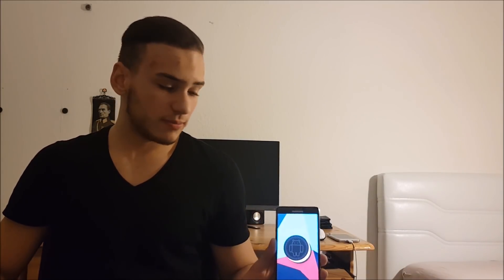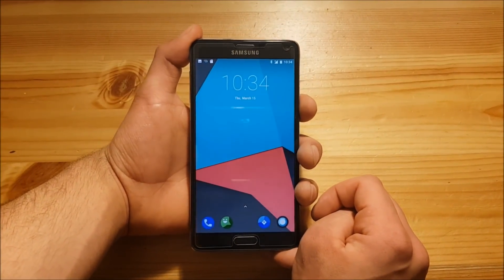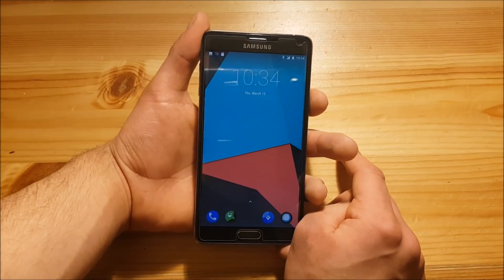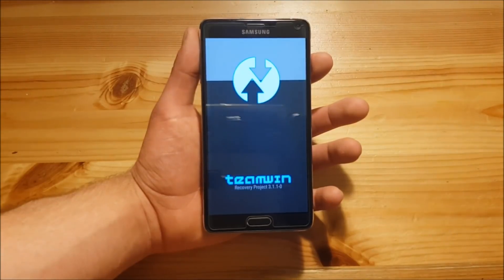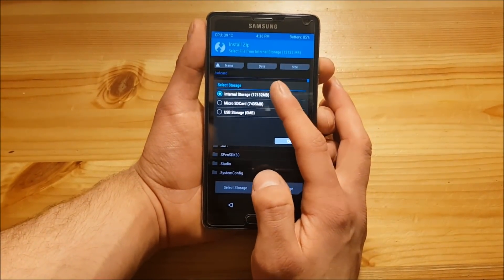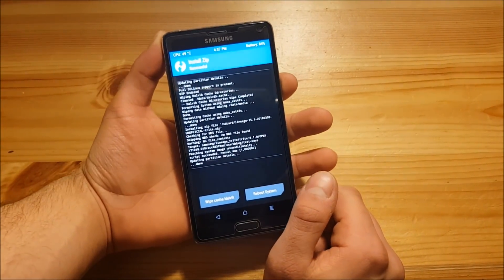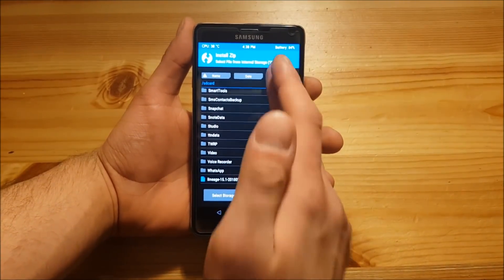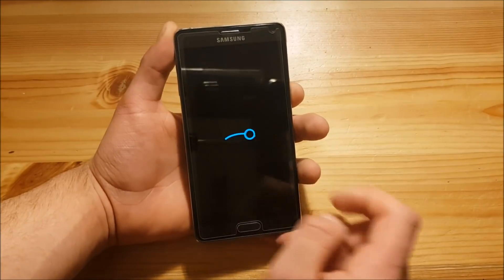How to Install Android OREO 8.1 on the Galaxy Note 4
Today we are going to install and take a short look on the OREO 8.1 ROM for the Note 4 N910F/G called Lineage OS. BIG thx to Micky387!